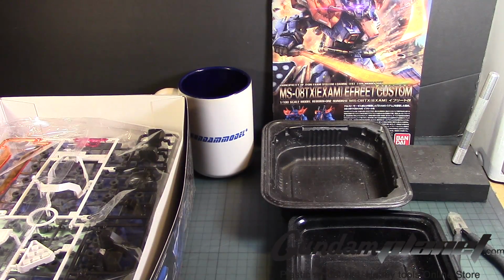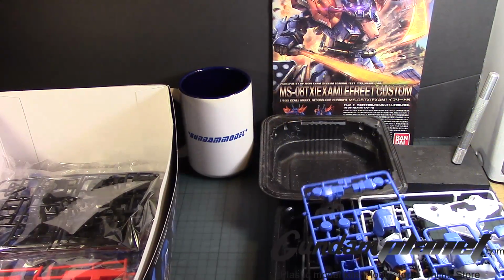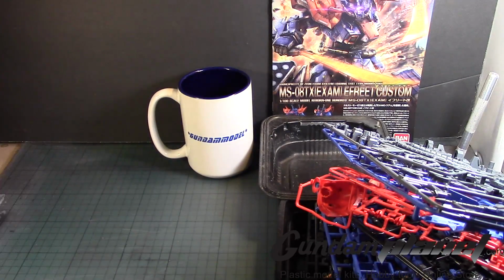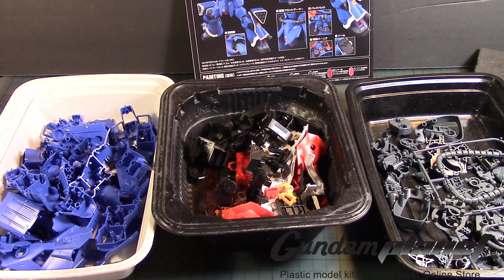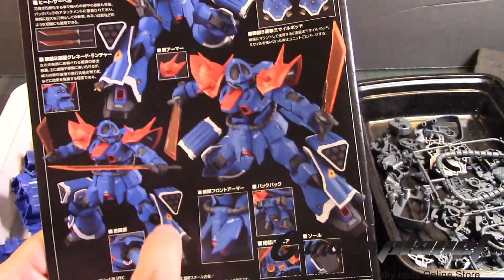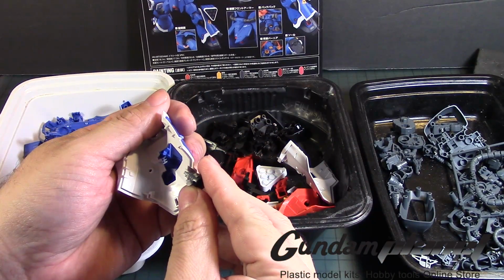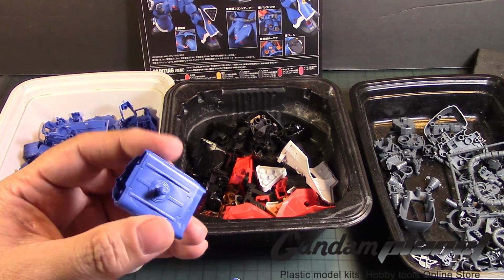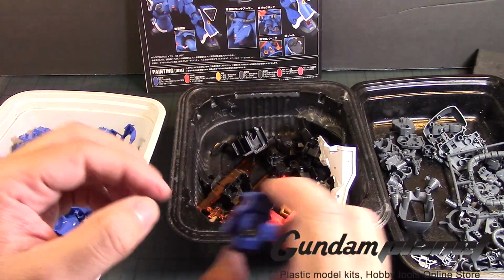*GundamModels* RE 1/100 Efreet Custom - Part 3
As I am cleaning up the parts for this kit I start to see what parts needs to be modify for this build. The one thing that will give me a challenge will be the LEDs. I mono eyes is a given but since the missile packs on the legs are so big they are perfect to put in a battery pack and 2 LED lights on each side of the legs. As for the backpack I started to get a little worried about it but I started to see there is enough space for the battery pack to be place in there.

Thanks to the following youtubers and check out there progress as well!

If you guys want to get this kit head on over to Gundam Planet: